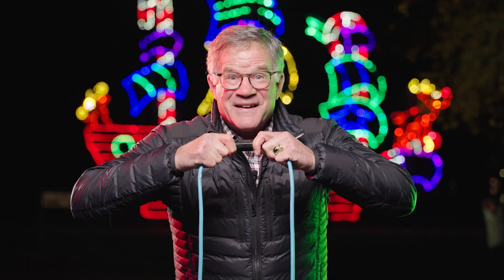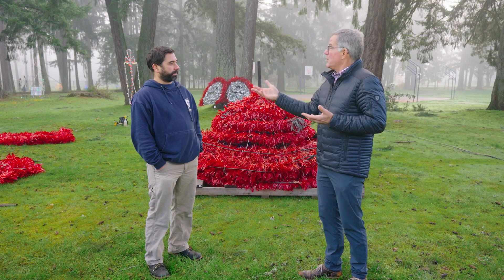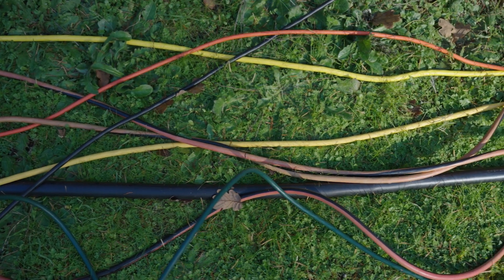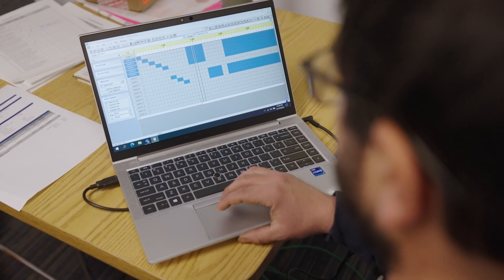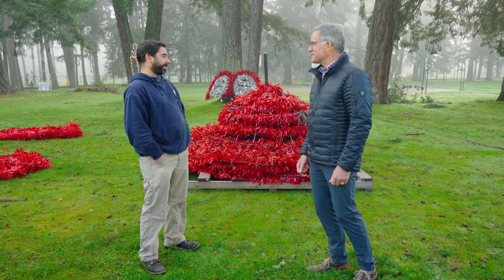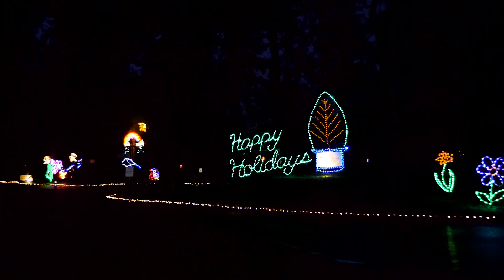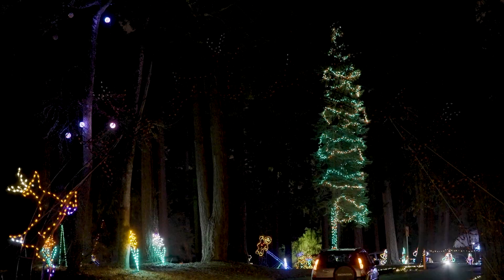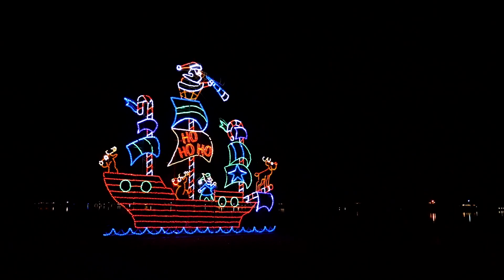Inside Pierce County - Fantasy Lights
Go behind the scenes to see what it takes to pull off the largest holiday light display in Washington State! From setting up displays to running electrical and programming animations, join Pierce County Executive Bruce Dammeier for an episode that Fantasy Lights fans shouldn't miss!